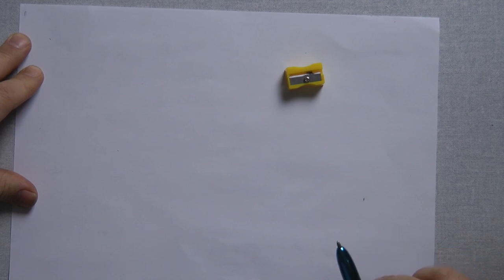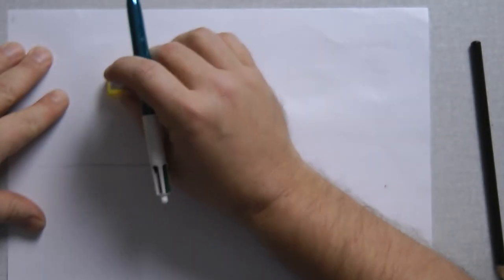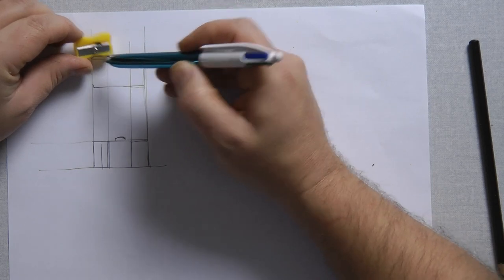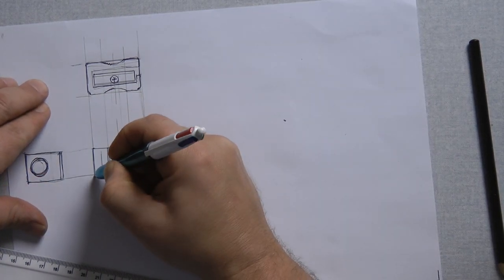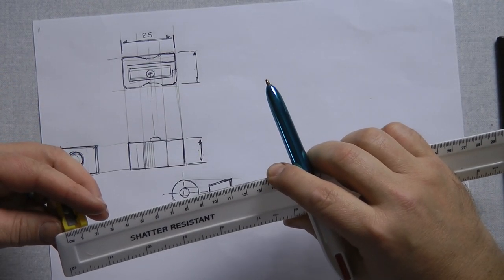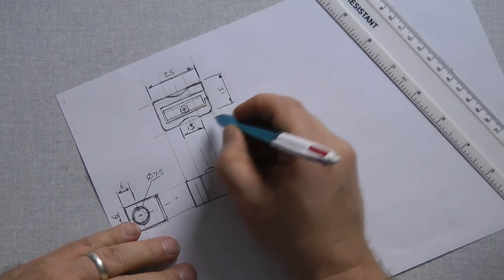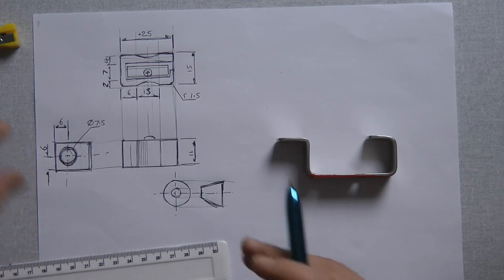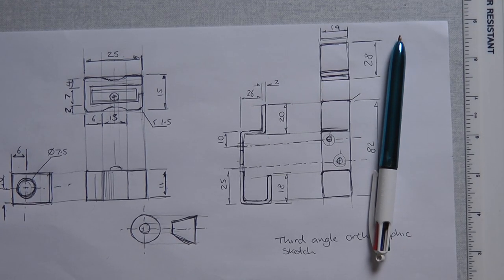Orthographic sketch sharpener and coat hook